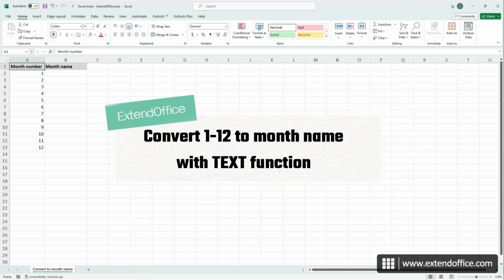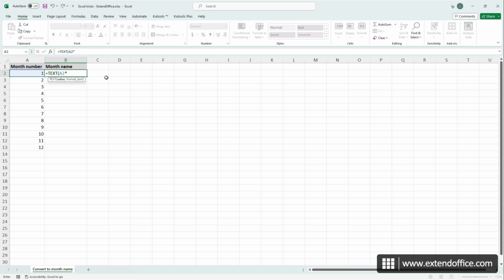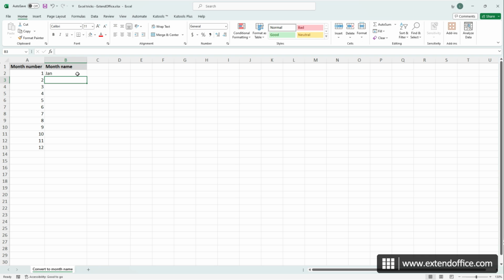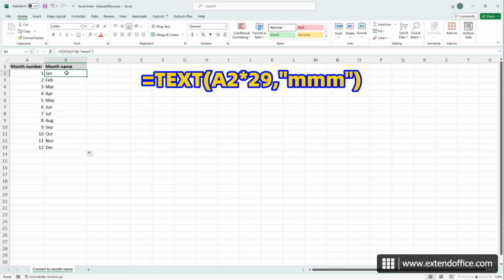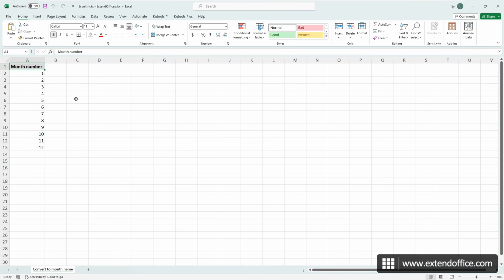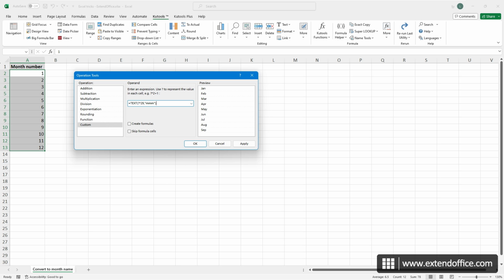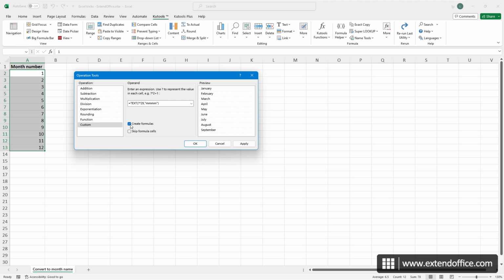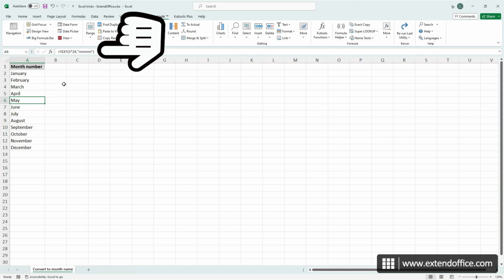How to convert 1-12 to month name in Excel?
Imagine you've just received a sales report where the months are listed as numbers from 1 to 12, and you need to display them as corresponding month names, as illustrated in the screenshot below. Wondering how to achieve this? In this vedio, we will guide you through two effective methods to seamlessly convert month numbers to month names.

0:00:00 Convert month number to month name

0:00:14 Using TEXT function
              (Converts month numbers to month names in a new cell)

0:01:19 Using Kutools for Excel
              (Replaces the original numbers with month names in the same cell)